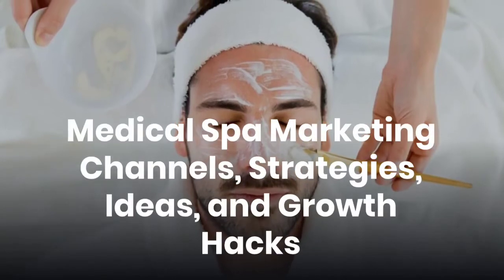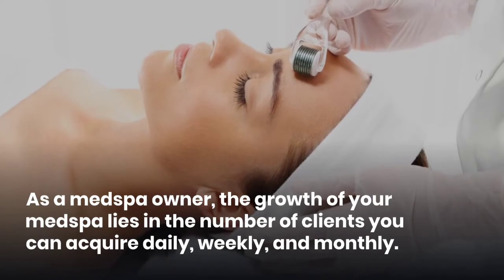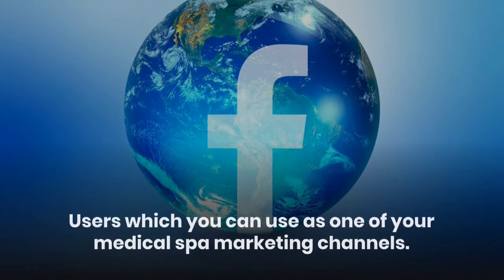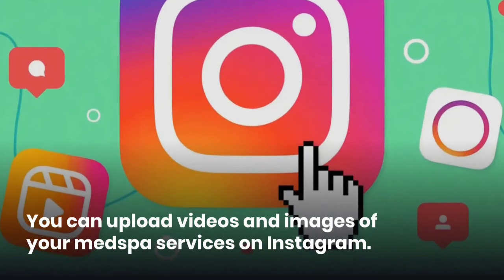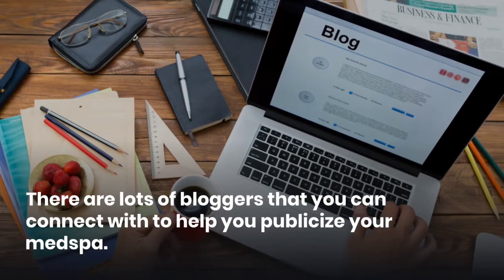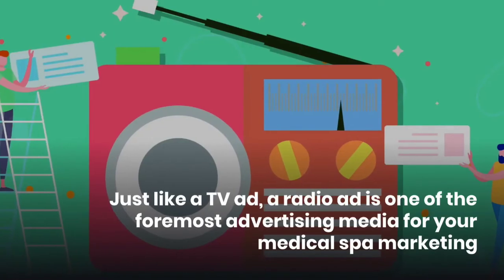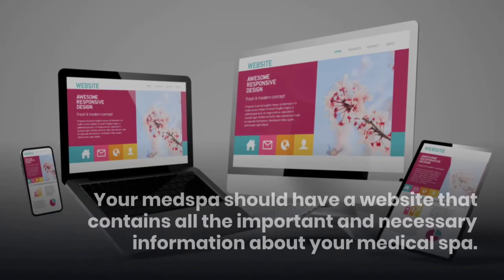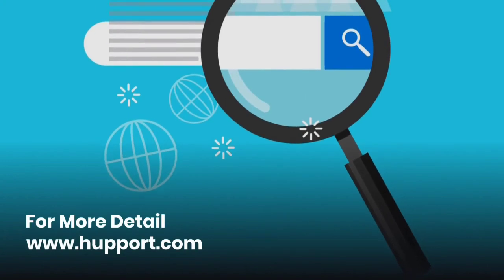Medical Spa Marketing Channels, Strategies, Ideas, and Growth Hacks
In this video, I will be going over many of the different marketing channels, strategies, ideas, and hacks I use to grow my medical spa. From Facebook ads to YouTube influencers, Instagram business pages, and more.

In this video, I am going to explain to you the best Spa marketing strategies to grow your medical spa.